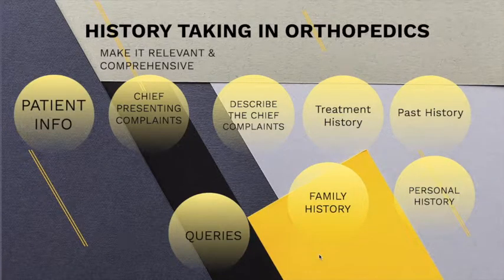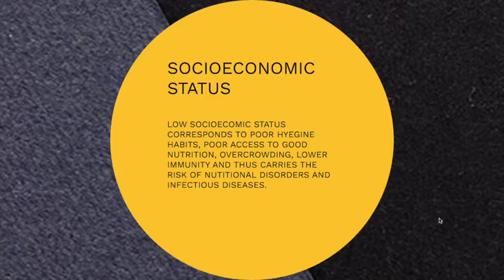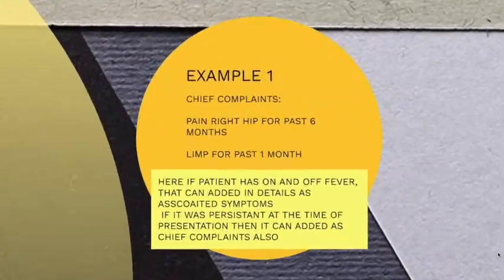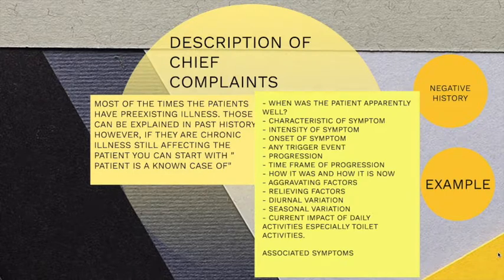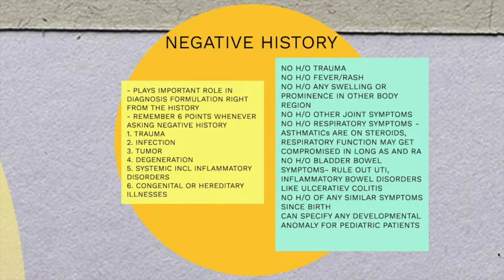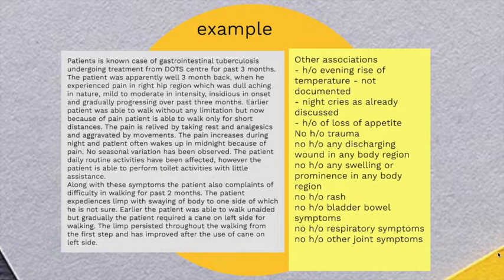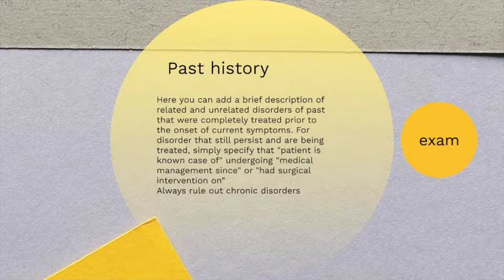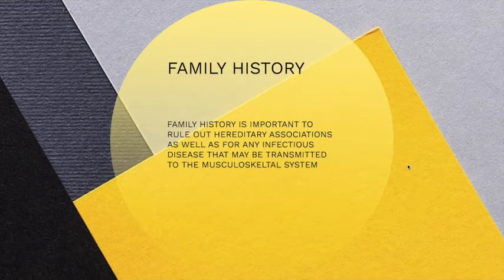HISTORY TAKING IN ORTHOPAEDICS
This small video discusses the basics of history in orthopaedics. This may not include everything, but provides the basic outline that you need to present in your final year orthopaedic mbbs exam. I will be adding index cases based histories in subsequent videos for a better understanding.